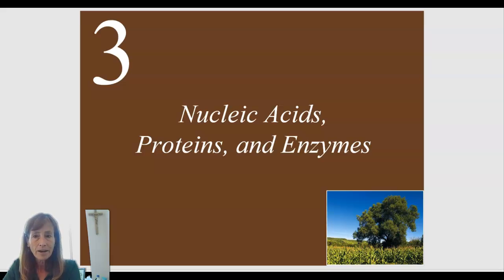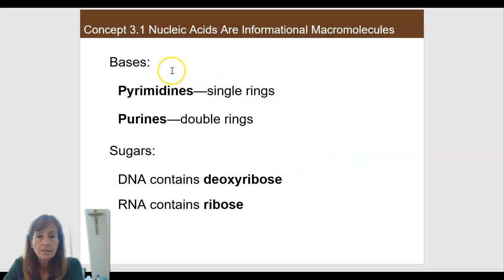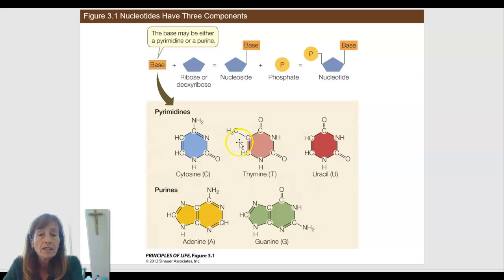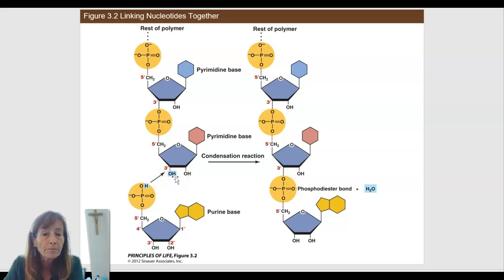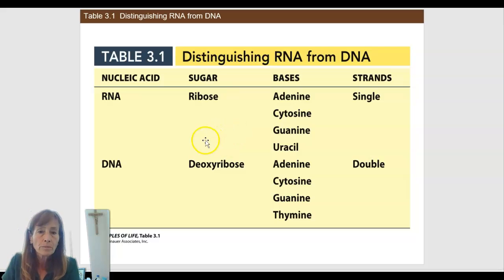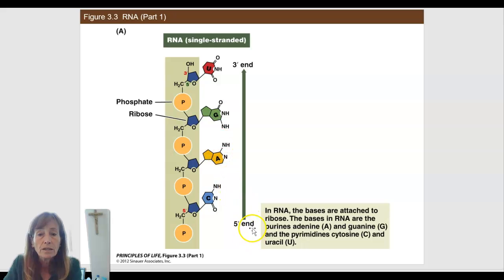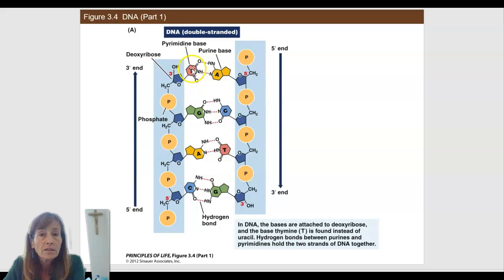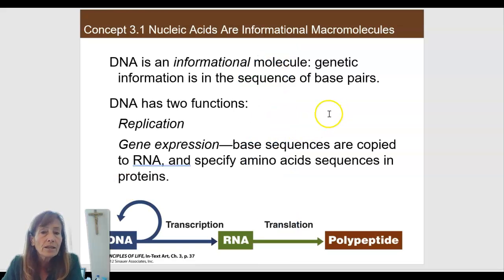Ch 3 Nucleic Acids part 1.